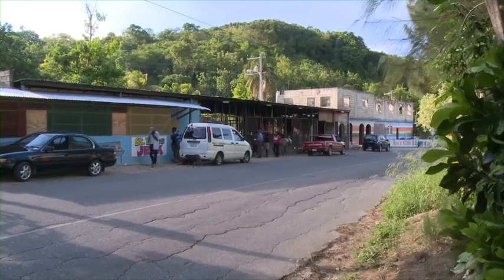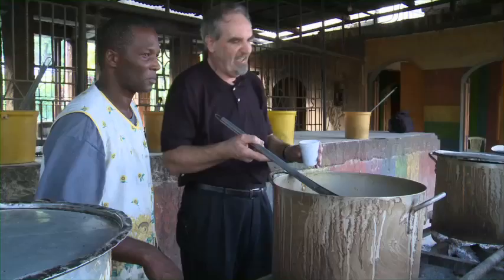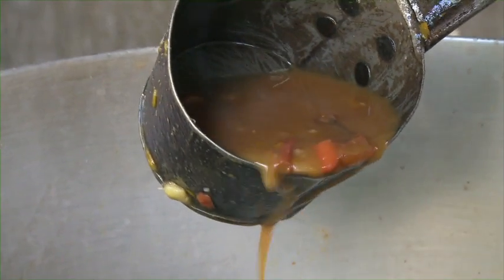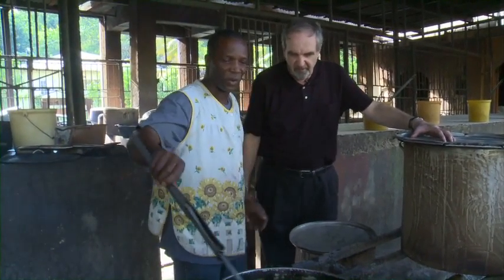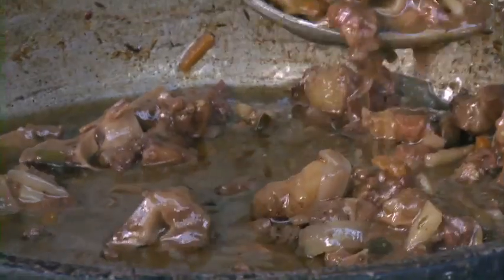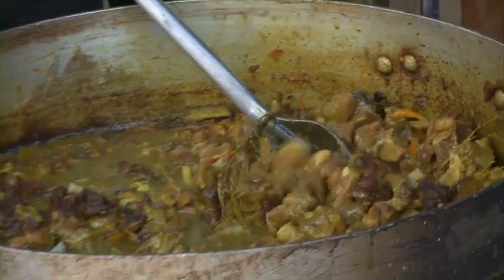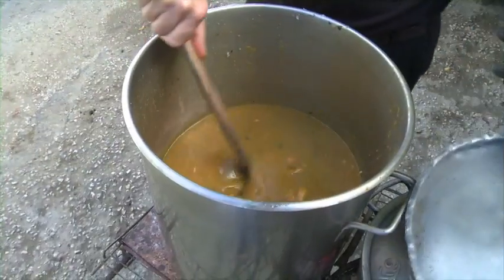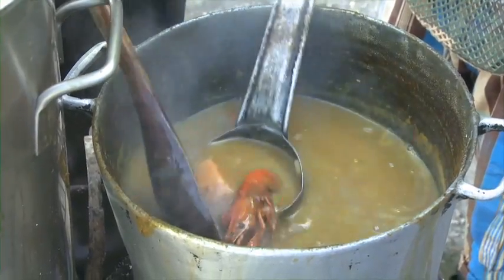Jamaican Soups at Howie's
It might seem odd that a tropical country would have a tradition of hot, hearty soups and richly flavored slow-cooked stews, but Jamaicans relish these steamy one-pot meals that are a part of their culinary heritage. Howie's in Middle Quarters is a showcase for some of Jamaica's classic stews.